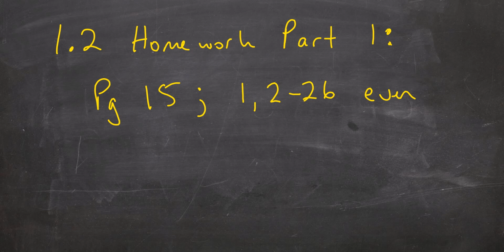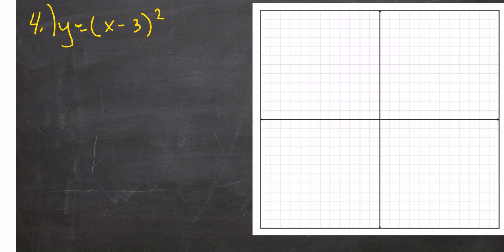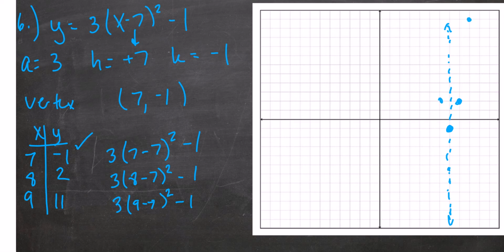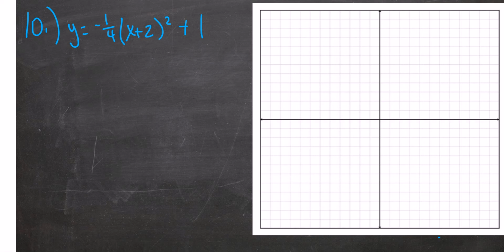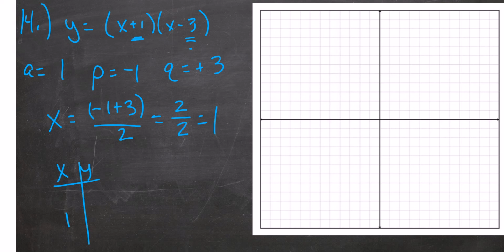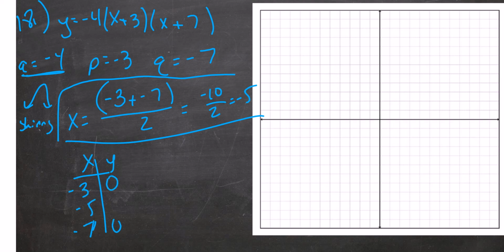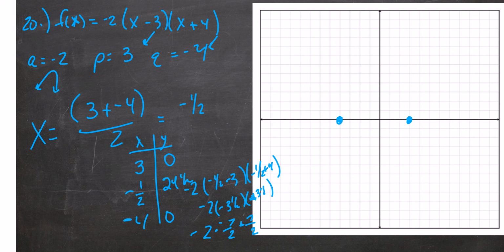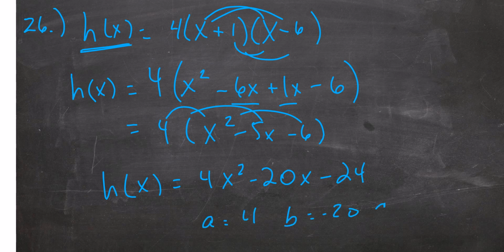1 2 HW Part 1 pg 15; 1, 2 26 even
1 Mistake on Purpose